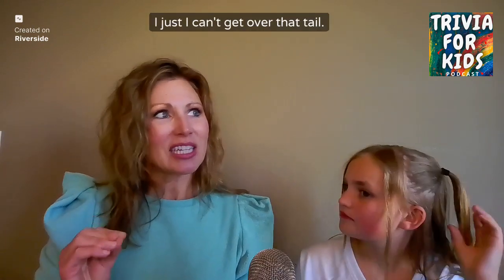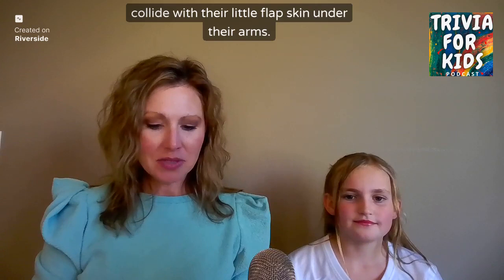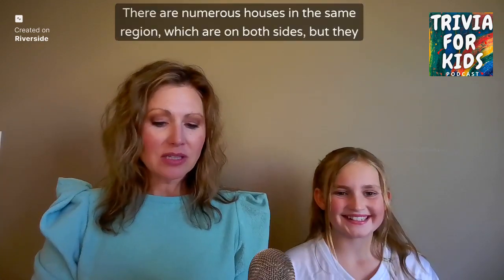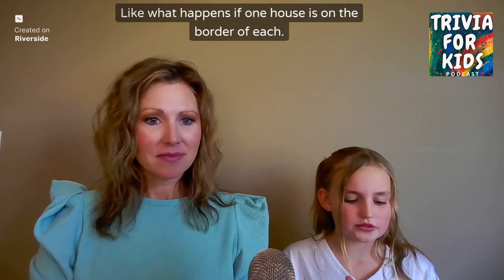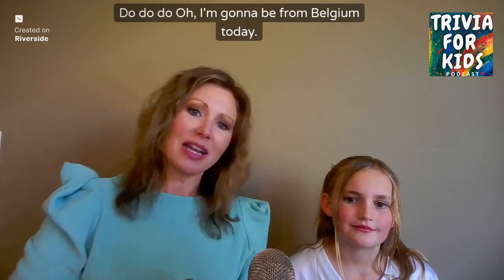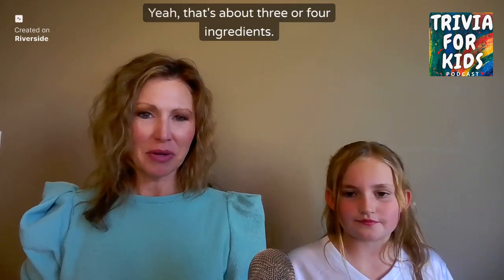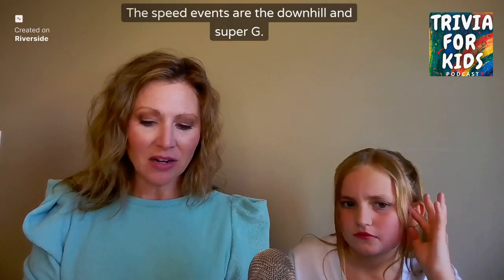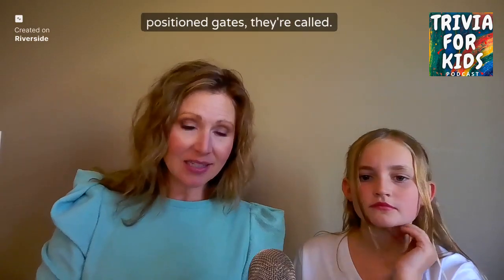Fun Facts Galore: Pets, Sports, Geography & Rhymes! | Trivia for Kids Podcast Ep 110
🎉 Get ready for a wild ride of knowledge and excitement in Episode 110 of our Trivia for Kids Podcast! 🎧 Join us as we dive into the fascinating worlds of pets, sports, geography, and rhymes, guaranteed to keep young minds engaged and entertained! 🐾⚽🌍🎶 From furry friends to global landmarks, from thrilling sports trivia to playful rhymes, this episode has it all! 🚀 Don't miss out on the fun - hit play now and let the learning adventure begin! 🚀